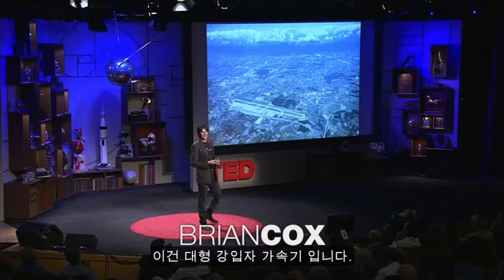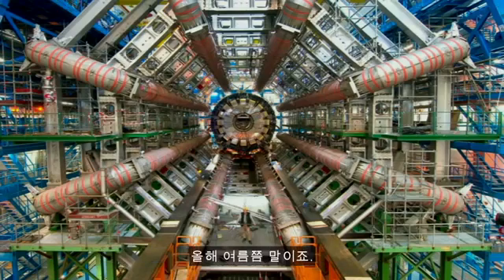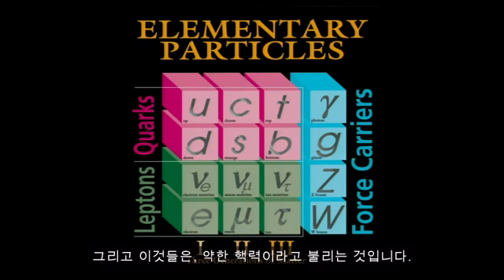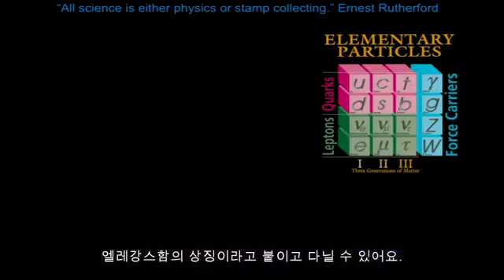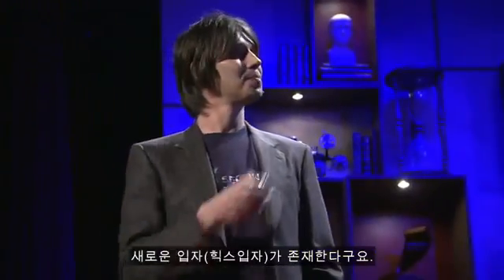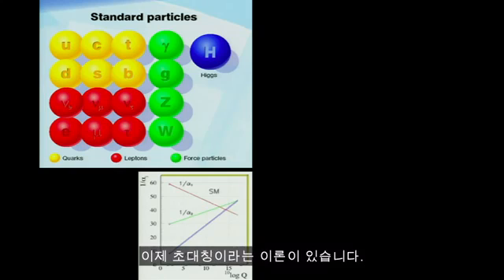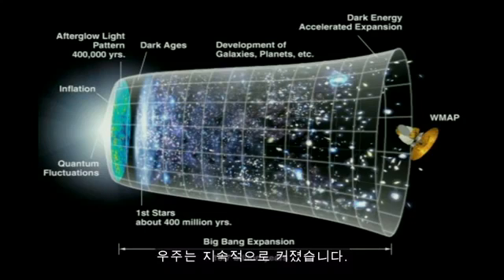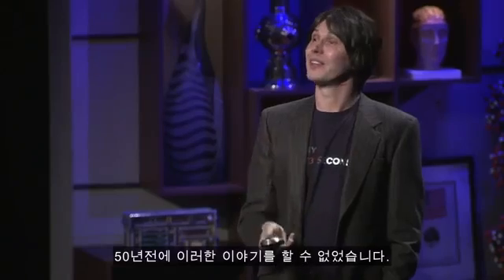LHC,힉스발견,TED, 브라이언 콕스360pH.264-AAC)